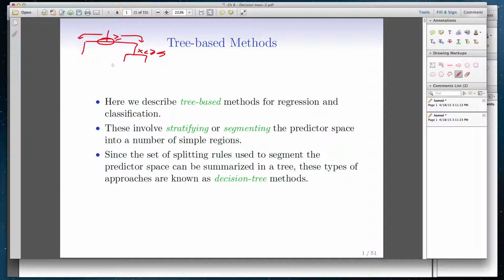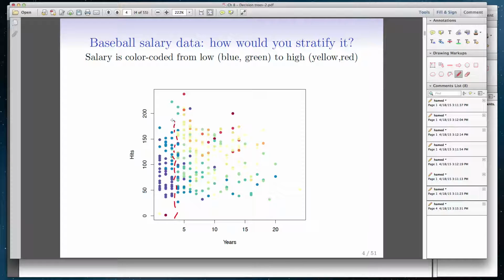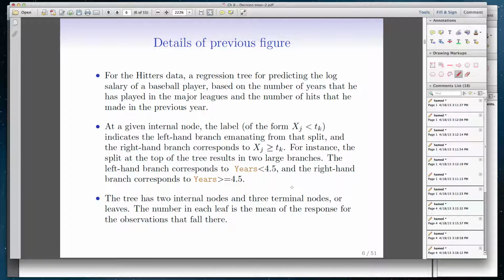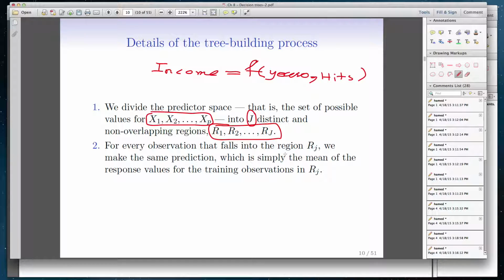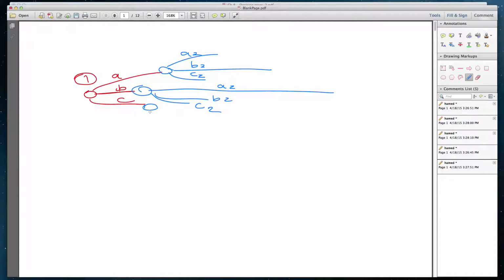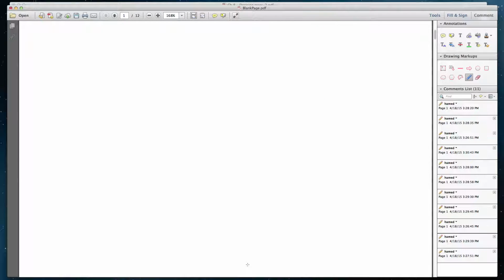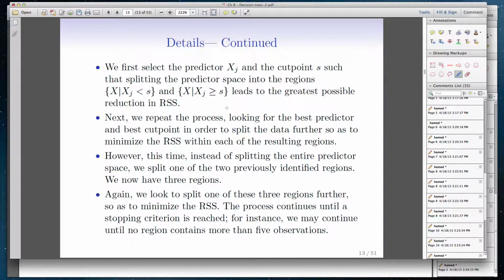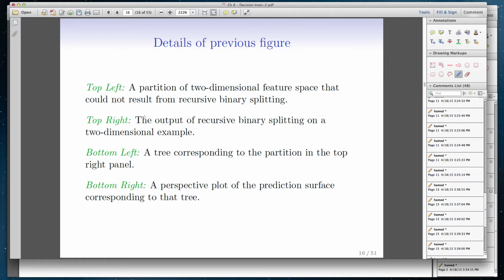Lecture 7 - Part a - Statistical Learning with Applications in R - Tree-Based Methods